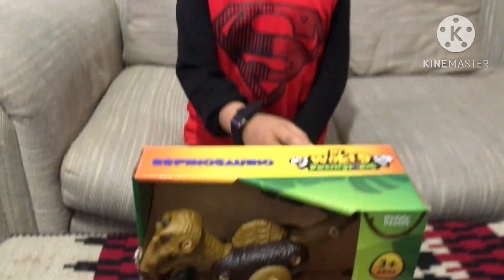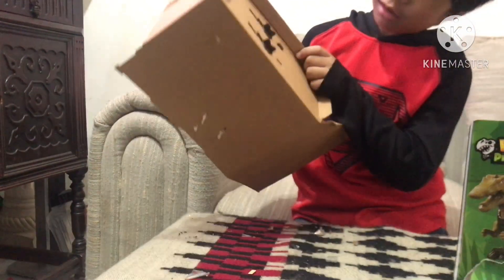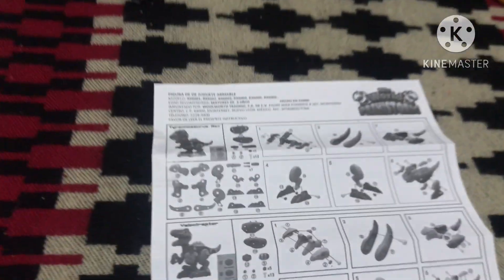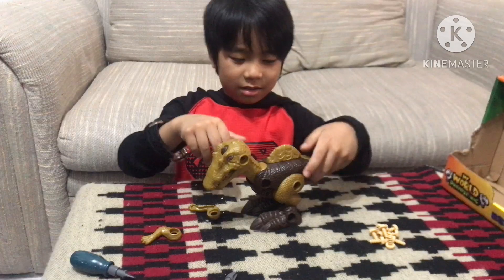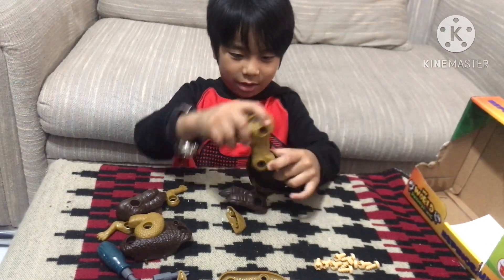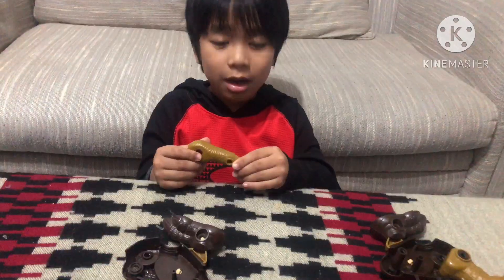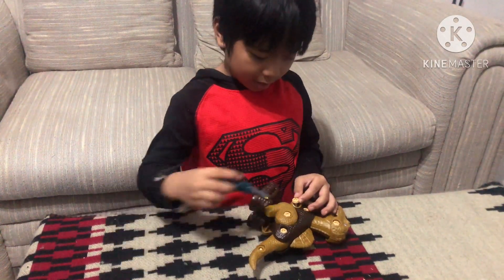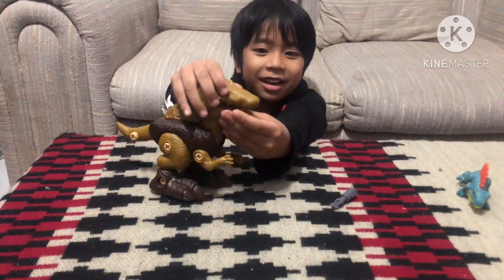My World Prehistoric ESPINASAURIO Toy | J's Good Times Videos